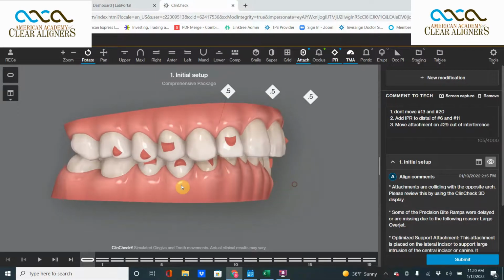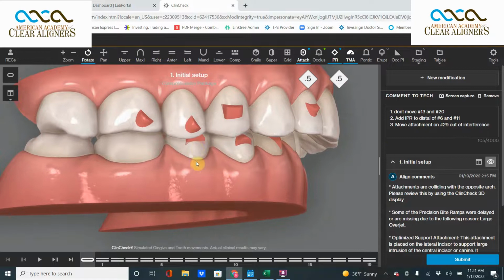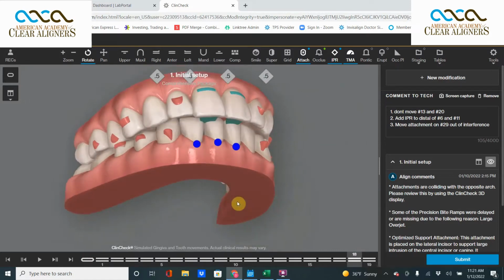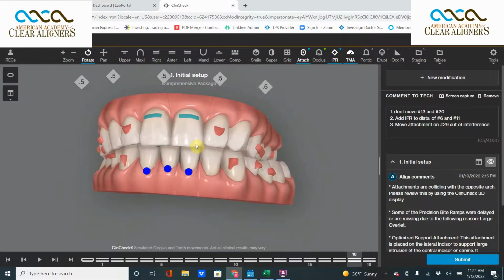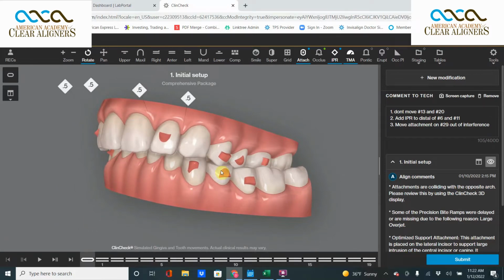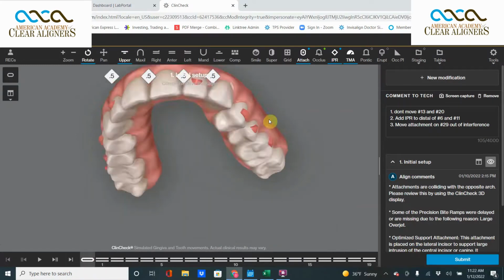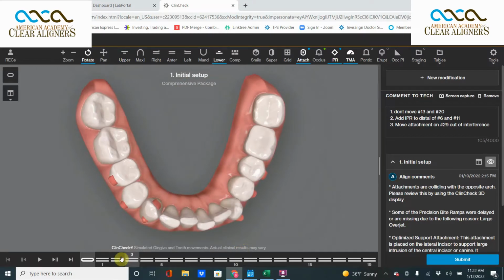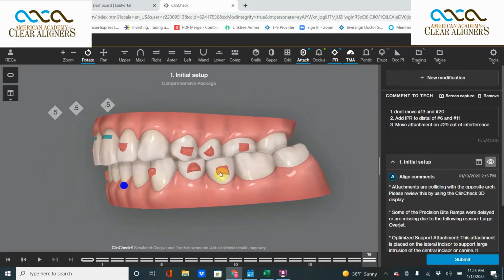The Top 3 Modifications I Make One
We interrupt your regularly scheduled program to bring you the most important Clincheck Theater Thursday of the year! (Well, thus far anyway... who can know the future for certain?) This week we are taking a look at the 3 most common modifications we need to make in GLR 3.0 Clinchecks. I.e. the 3 most common gentle nudges we have to give to the automated brain. Tune in to ensure you have these 3 things in the front of your mind when reviewing your Clinchecks in order to achieve optimum final set-ups.

Want to see more Clincheck Theater Thursday? Join the American Academy of Clear Aligners and become part of the fastest growing association of general dentists in the world.